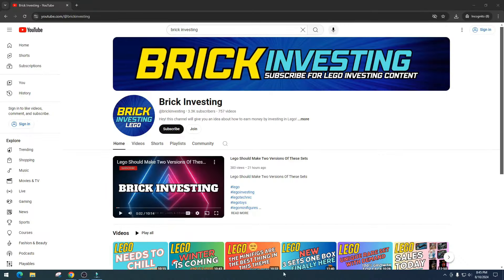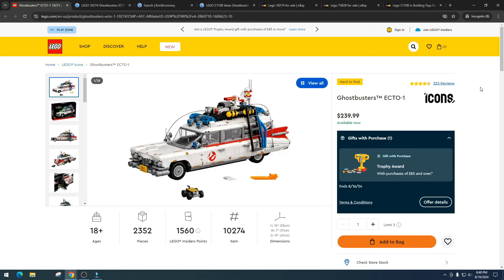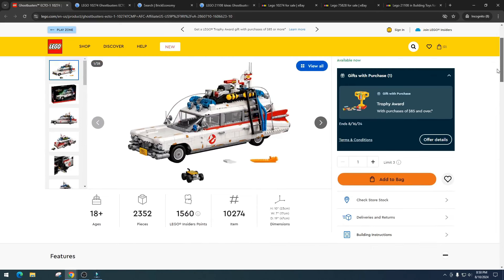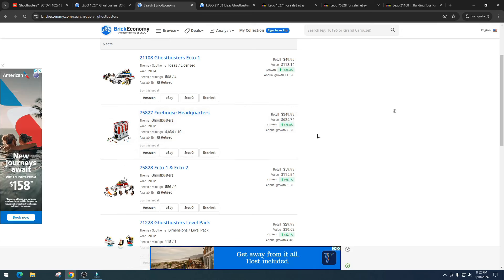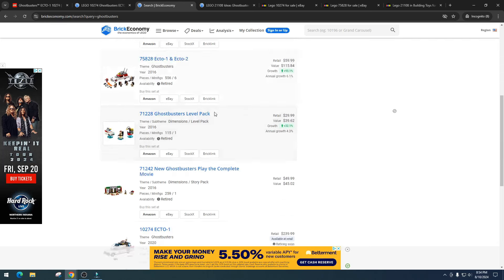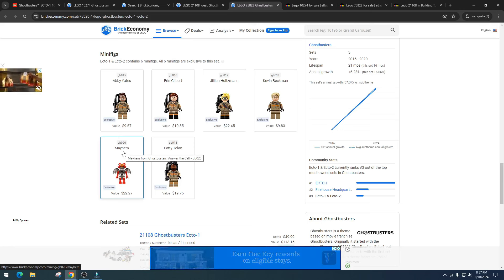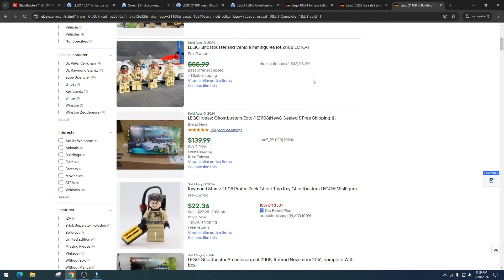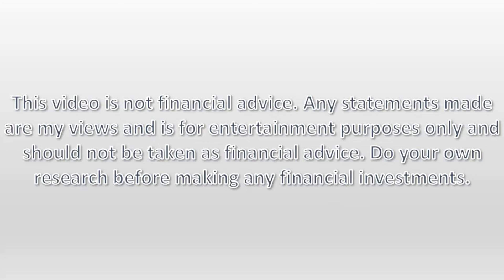This Lego Set Has Been Out For A Long Time - It's Ready To Retire